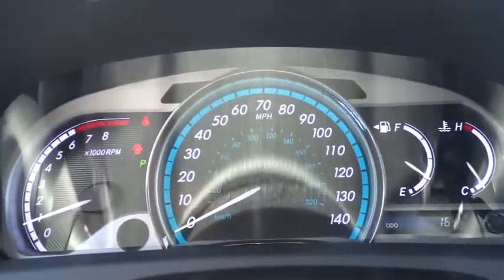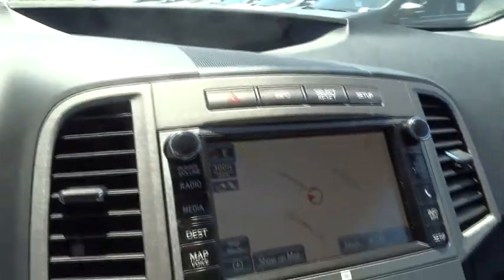2014 Toyota Venza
2014 Toyota Venza
Fremont Toyota:
2014 Toyota Venza 4dr Wgn V6 AWD Limited SUV - Stock#: 73715 - VIN#: 4T3BK3BB1EU107600

Fremont Toyota
5851 Cushing Pkwy

KEY FEATURES AND OPTIONS Comes equipped with: Air Conditioning, Sunroof. This Venza also includes Tachometer, Cruise Control, Security System, Keyless Entry, Memory Seat Position, Tilt Steering Wheel, Intermittent Wipers, ABS Brakes, Power Locks, Side Airbags, Fog Lights, Digital Info Center, Privacy Glass/Tinted Windows, Steering Radio Controls, Homelink System, Traction Control, Dynamic Stability, Rear Defogger, Moonroof. Air Conditioning, Cruise Control, Tinted Windows, Power Door Locks, Memory Seat Position, Tachometer, Digital Info Center, Homelink System, Tilt Steering Wheel, Steering Wheel Radio Controls, Sunroof, Moonroof, Side Airbags, Keyless Entry, Security System, ABS Brakes, Traction Control, Dynamic Stability, Rear Defogger, Fog Lights, Intermittent Wipers, Alloy Wheels, 3.5L V6 DOHC SMPI, Automatic Full-Time All-Wheel Drive, Heated Front Bucket Seats -inc: seatback pockets, Driver & Passenger Seat Heater, Power Rear Windows and Fixed 3rd Row Windows, Leather/Metal-Look Steering Wheel, Front Cupholder, Rear Cupholder, Compass, Valet Function, Remote Releases -Inc: Power Trunk/Hatch and Mechanical Fuel, Smart Key Package -inc: Option 3, HVAC -inc: Underseat Ducts and Console Ducts, Illuminated Glove Box, Driver Foot Rest, Full Cloth Headliner, Interior Trim -inc: Metal-Look Instrument Panel Insert, Leatherette Door Trim Insert, Leather/Simulated Wood Gear Shift Knob, Day-Night Auto-Dimming Rearview Mirror, Driver And Passenger Visor Vanity Mirrors with Driver And Passenger Illumination, Full Floor Console with Covered Storage, Front And Rear Map Lights, Fade-To-Off Interior Lighting, Full Carpet Floor Covering, Plastic Floor Trim, Trunk/Hatch Auto-Latch, Cargo Area Concealed Storage, Roll-Up Cargo Cover, Cargo Space Lights, Memory Settings For 2 -inc: Door Mirrors, Backup Camera -inc: Guideline displayed on audio head unit, Instrument Panel Covered Bin, Power 1st Row Windows with Front And Rear 1-Touch Up/Down, Delayed Accessory Power, Outside Temp Gauge, Analog Display, Manual Type Adjustable Front Head Restraints and Manual Adjustable Rear Head Restraints, Front Center Armrest and Rear Center Armrest, 3 12V DC Power Outlets, Air Filtration, Tires: P245/50R20 102H AS, Wheels with Locks, Compact Spare Tire Mounted Inside Under Cargo, Clearcoat Paint,Air Filtration,Analog Display,Backup Camera -inc: Guideline displayed on audio head unit,Cargo Area Concealed Storage,Cargo Space Lights,Compass,Day-Night Auto-Dimming Rearview Mirror,Delayed Accessory Power,Driver & Passenger Seat Heater,Driver And Passenger Visor Vanity Mirrors with Driver And Passenger Illumination,Driver Foot Rest,Fade-To-Off Interior Lighting,Front And Rear Map Lights,Front Center Armrest and Rear Center Armrest,Front Cupholder,Full Carpet Floor Covering,Full Cloth Headliner,Full Floor Console with Covered Storage Mini Overhead Console with Storage and 3 12V DC Power Outlets,HVAC -inc: Underseat Ducts and Console Ducts,Illuminated Glove Box,Instrument Panel Covered Bin Driver / Passenger And Rear Door Bins,Interior Trim -inc: Metal-Look Instrument Panel Insert Simulated Wood Door Panel Insert Simulated Wood Console Insert Chrome And Metal-Look Interior Accents,Leather/Metal-Look Steering Wheel,Leather/Simulated Wood Gear Shift Knob,Leatherette Door Trim Insert,Manual Type Adjustable Front Head Restraints and Manual Adjustable Rear Head Restraints,Memory Settings For 2 -inc: Door Mirrors,Outside Temp Gauge,Plastic Floor Trim,Power 1st Row Windows with Front And Rear 1-Touch Up/Down,Power Rear Windows and Fixed 3rd Row Windows,Rear Cupholder,Remote Releases -Inc: Power Trunk/Hatch and Mechanical Fuel,Roll-Up Cargo Cover,Smart Key Package -inc: Option 3,Trunk/Hatch Auto-Latch,Valet Function,Body-Colored Front Bumper,Body-Colored Power Heated Side Mirrors with Convex Spotter and Turn Signal Indicator,Body-Colored Rear Bumper,Chrome Door Handles,Chrome Side Windows Trim,Clearcoat Paint,Compact Spare Tire Mounted Inside Under Cargo,Fully Automatic Projector Beam Auto-Leveling Headlamps with Delay-Off,High Intensity Discharge (HID) Headlamps -inc: daytime running lights auto high beam headlamp and Smart Beam Package Option 3,Lip Spoiler,Metal-Look Grille,Perimeter/Approach Lights,Power Folding Outside Rearview Mirrors,Power Lift-Gate with Jam Protection,Tires: P245/50R20 102H AS,Wheels with Locks,Airbag Occupancy Sensor,Driver Knee Airbag,Dual Stage Driver And Passenger Front Airbags,Front And Rear Parking Sensors,Low Tire Pressure Warning,Outboard Front Lap And Shoulder Safety Belts -inc: Rear Center 3 Point Height Adjusters and Pr